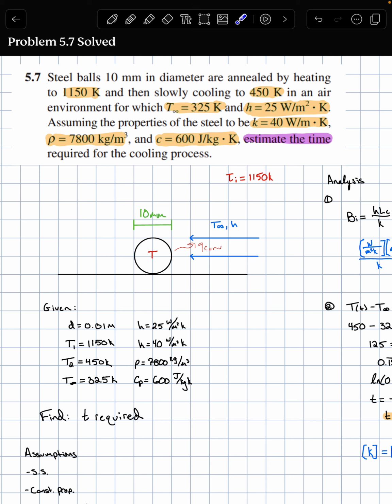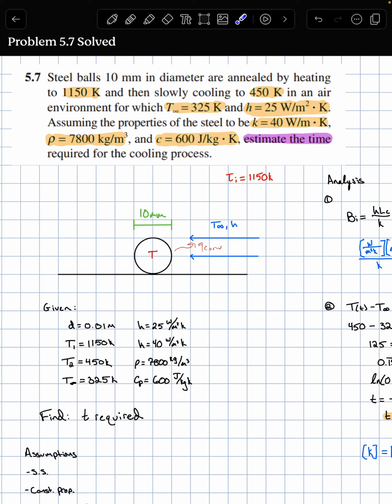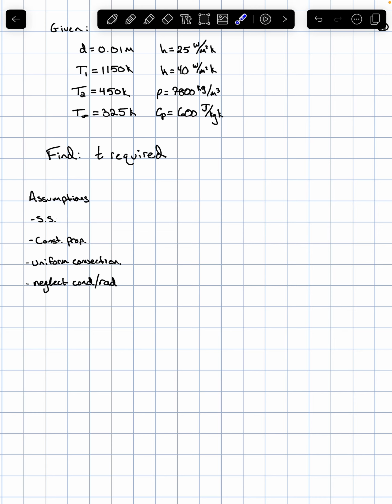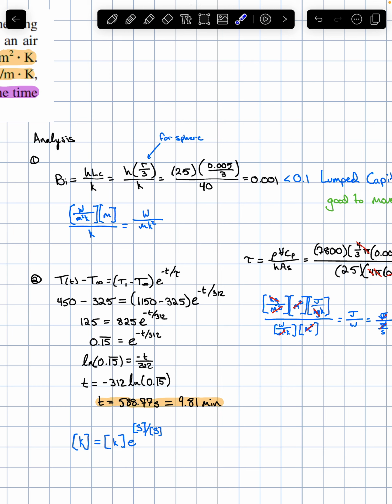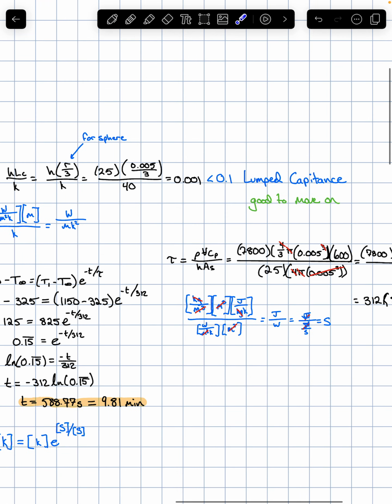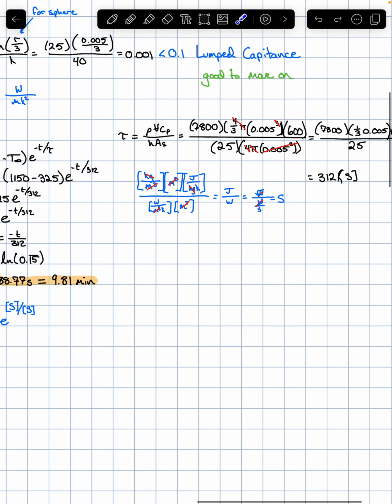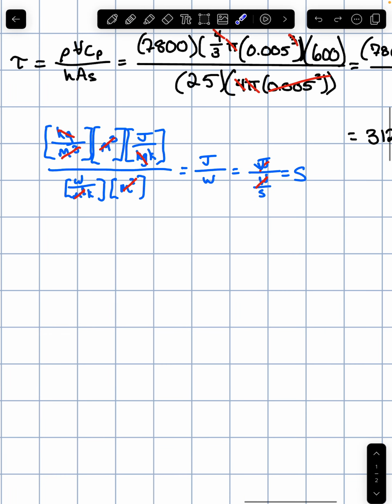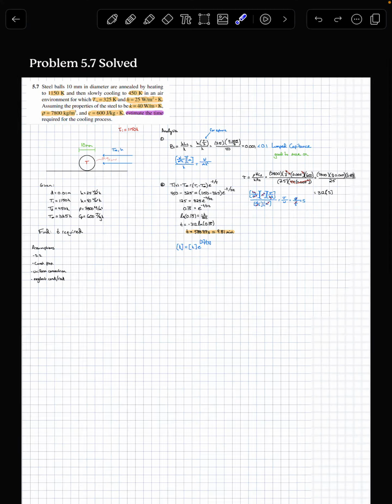5.007_LBastarache_2235